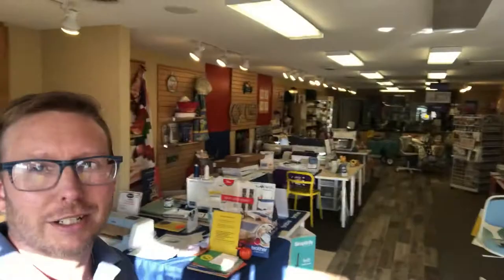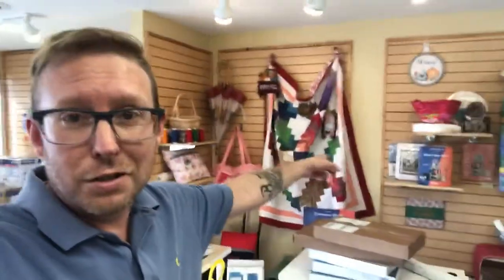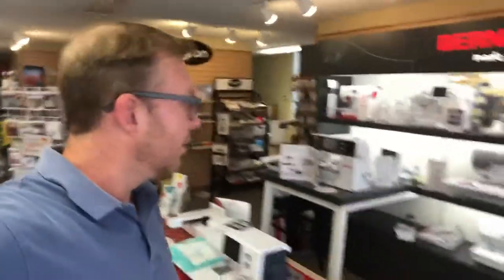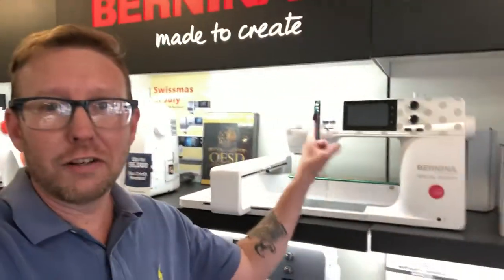GREENWOOD TOUR!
I was finally able to give you a tour of our Greenwood Sewing & Vacuum Authority location!!